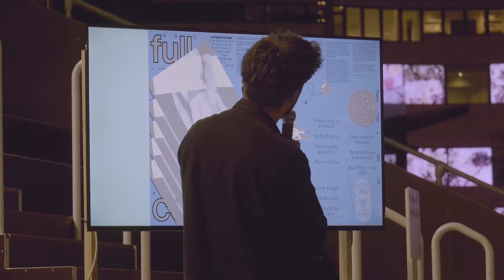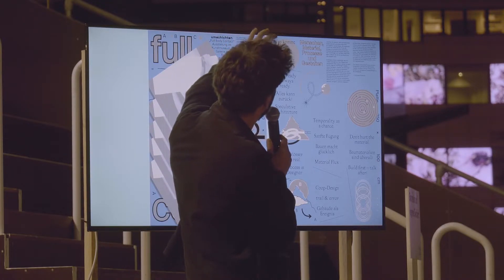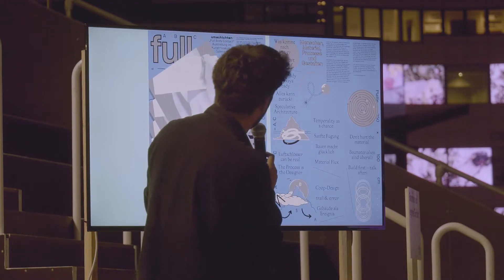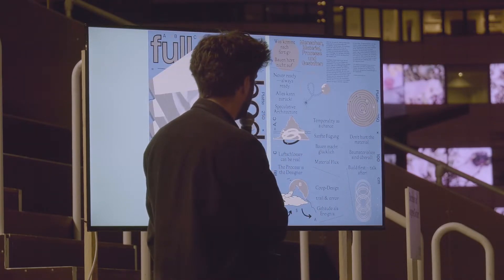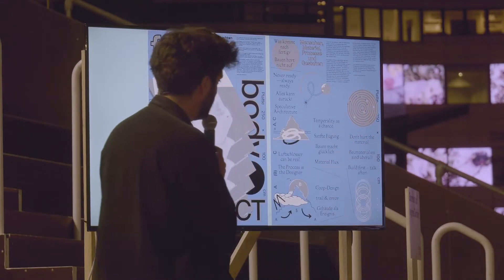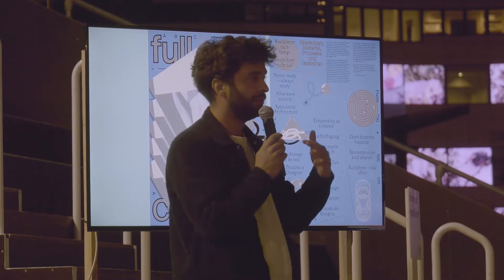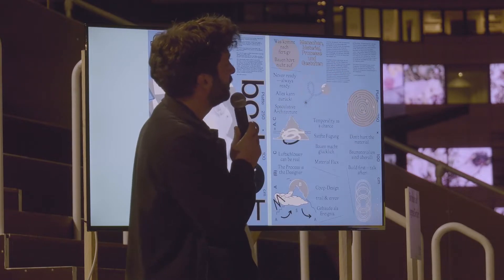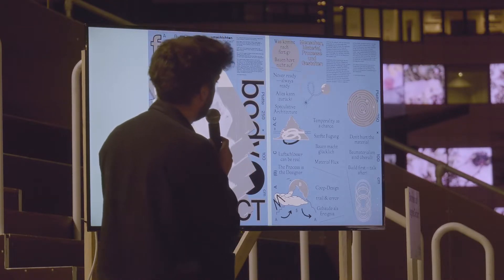05 beuys2021 – Plastische Demokratie – Live-In Lab – Discursive Dinner II (Umschichten)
24. Sep 2021 21:00 – Discursive Dinner II – Vortrag Umschichten (Alper Kazokoglu)

umschichten ist eine künstlerische Praxis mit Sitz in Stuttgart und Hamburg. Das Studio nutzt temporäre Architektur als Ansatz für unmittelbare Aktionen und schafft gebaute Interventionen, um lokalen Bedürfnisse, Ideen oder Leidenschaften nachzugehen. umschichten visualisiert Theorien, Probleme oder eine Konstellation von Menschen und Material, indem sie über urbane Identitäten und die Repräsentation verschiedener sozialer und kultureller Gruppen in einer Stadt nachdenken. Sie arbeiten an den Grenzen von Liebe und Angst im urbanen Raum.

Das Live-in Lab fand vom 22. bis 29. September 2021 in der von raumlaborberlin entworfenen experimentellen Architektur vor dem Düsseldorfer Schauspielhaus auf dem Gustaf-Gründgens-Platz statt. Teil des Live-in Lab war das Erkunden und Vergleichen der Modelle, das Diskutieren und Verhandeln von Ideen und das Zusammensein, -arbeiten, -denken, -essen und -wohnen vor Ort.

Video im Auftrag des Instituts für Kunstgeschichte der HHU, Projekt »beuys2021« – Redaktion: Projektbüro »beuys2021« und raumlaborberlin.